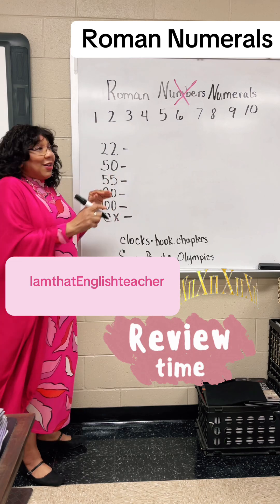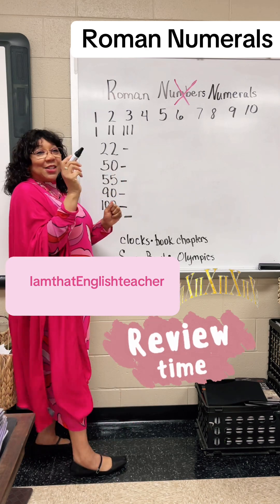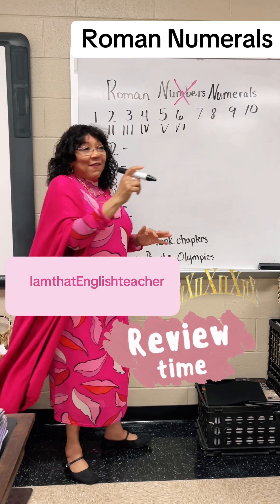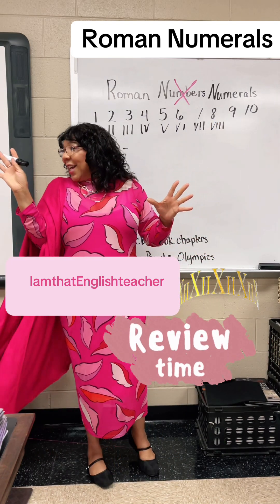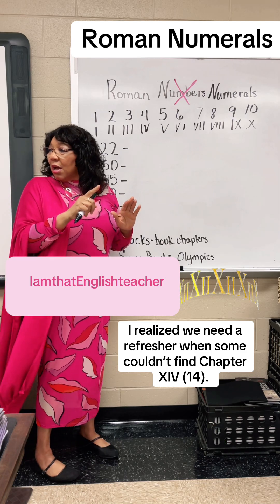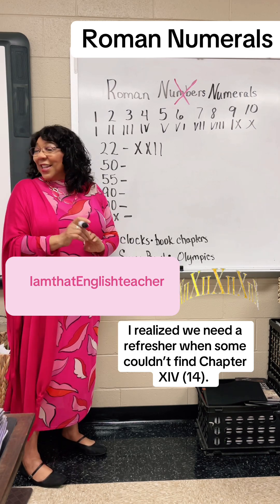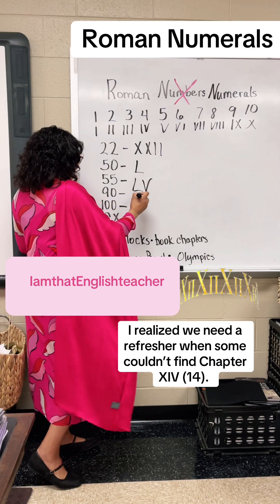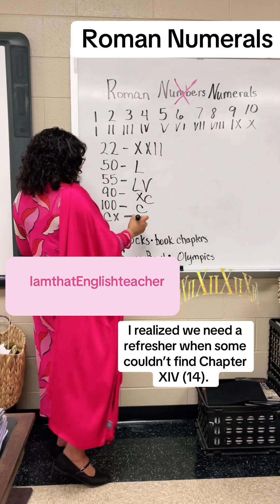Roman Numerals - a quick review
Today’s lesson was a quick refresher on Roman numerals! My students practiced identifying and writing Roman numerals, mastering the classic symbols I, V, X, L, and C. We had a fun time reviewing this timeless number system and connecting it to modern-day uses.